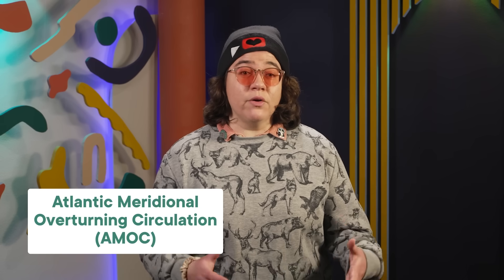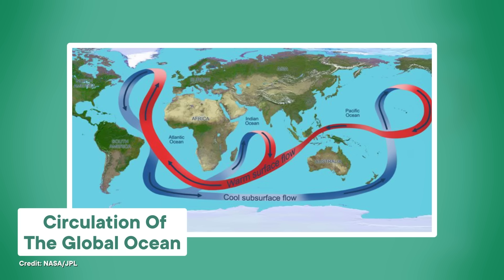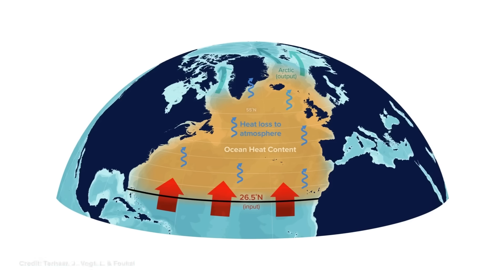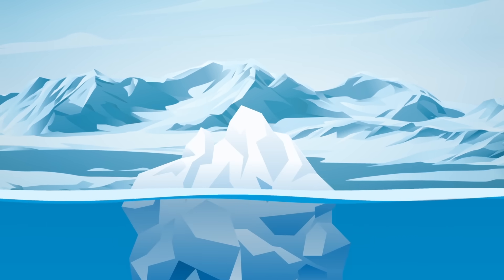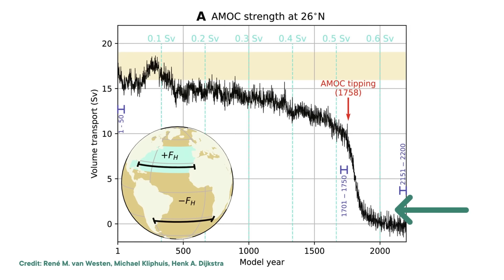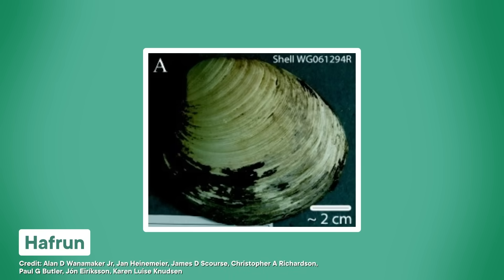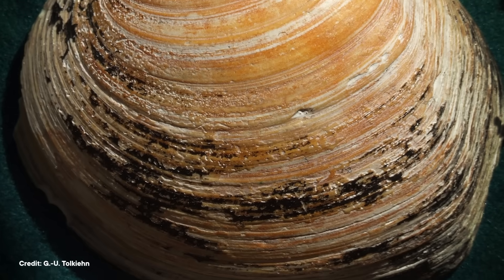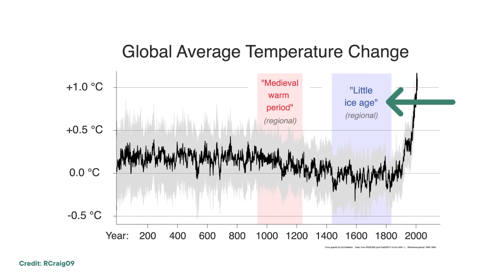The Secret To Saving The Oceans Is In… Clams?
There's a complex, mysterious current running throughout the Atlantic Ocean, and it's in trouble. But to help save it, researchers need to understand it, and finding ways to study it has been a challenge. But it turns out that the secret to studying and someday saving the AMOC might be. clams.